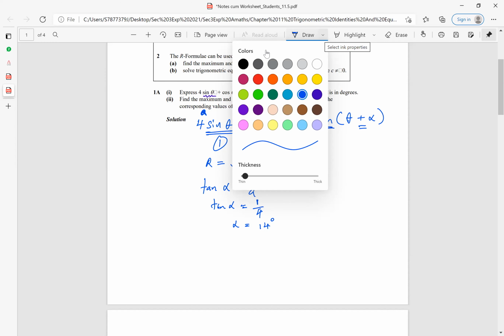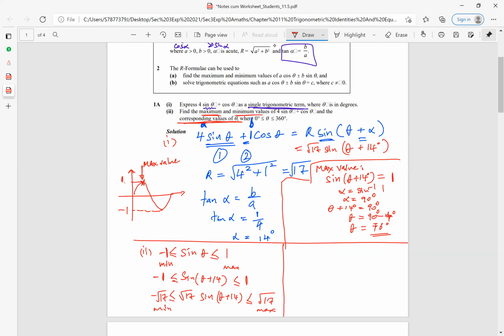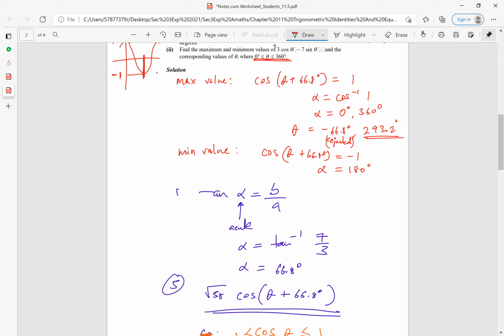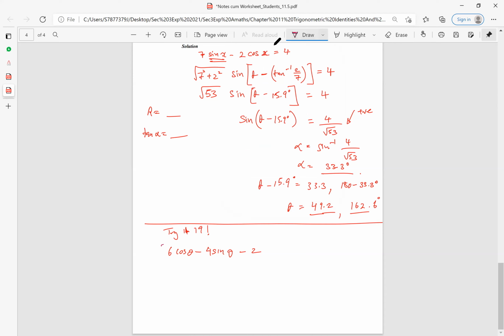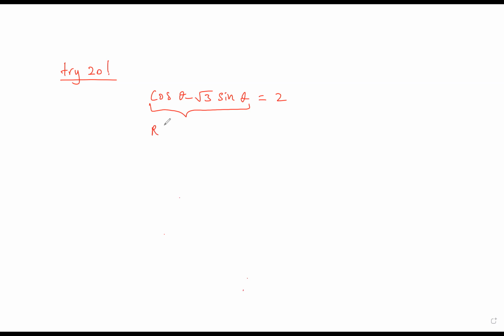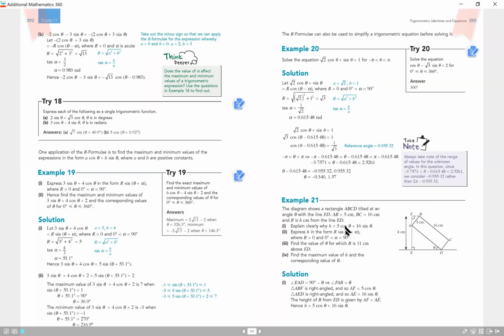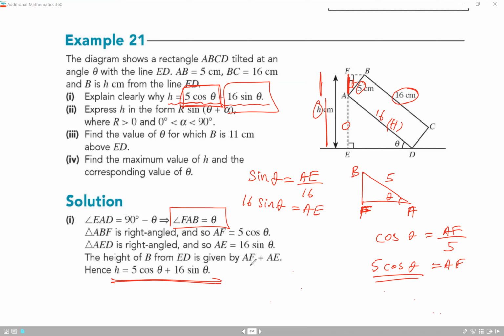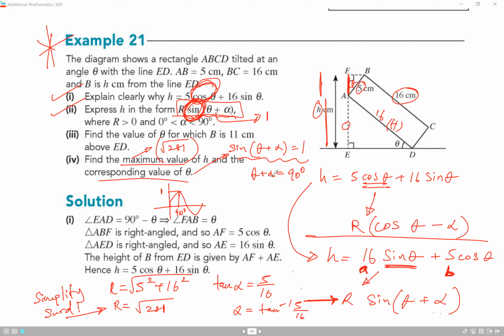11.5 R-formulae Part 2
Extension of R formulae: finding maximum and minimum value as well as its corresponding theta value.